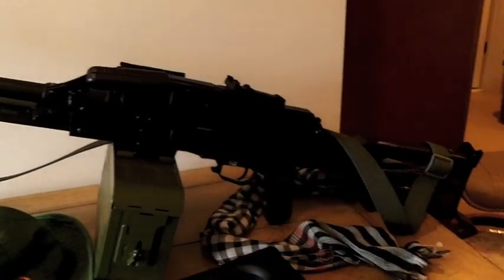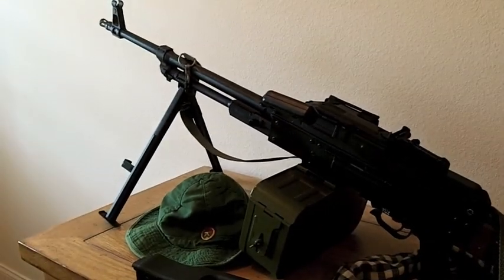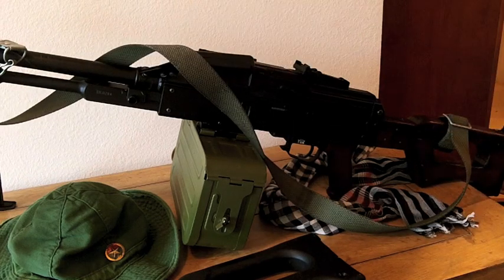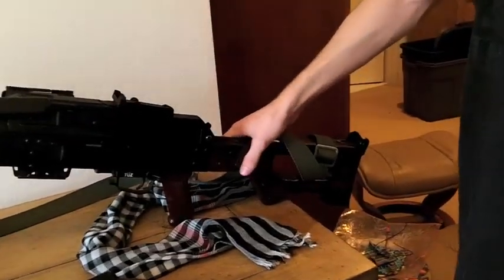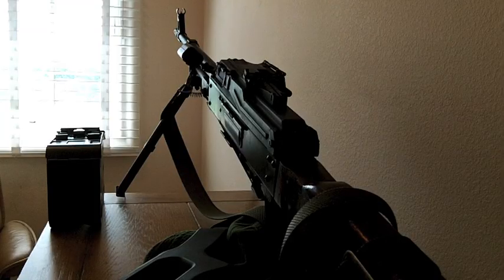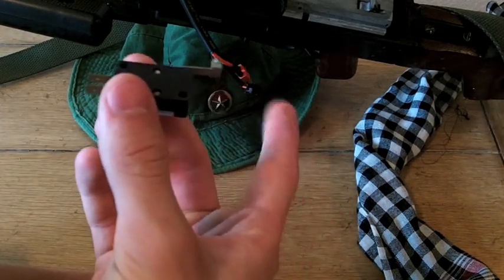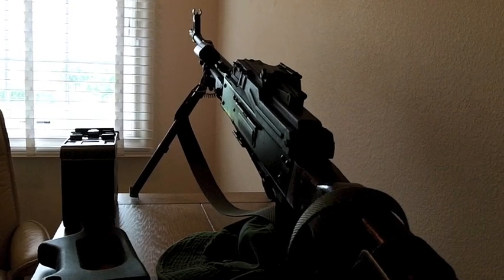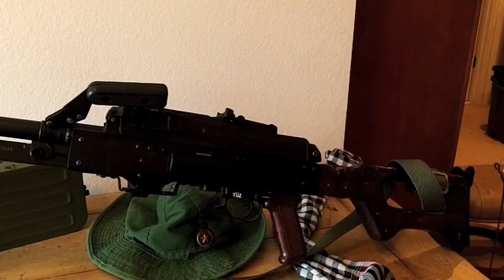Airsoft A&K PKM Review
This is my review of the A&K PKM (airsoft) that I have now owned and used for several months. In this review I go over the external materials, the quality of the weapon, basics including battery storage, magazine function, electrical components, and more. I also sum up my thoughts and also provide some insight into what I feel is best to replace/upgrade to get it working as well as a PKM should. I tried to cover pretty much everything I could think of in this video, but if there's anything important you can think of please let me know, I'll address it ASAP. I also welcome you to add relevant and docile comments, and welcome you to ask any questions pertaining to the gun at all.